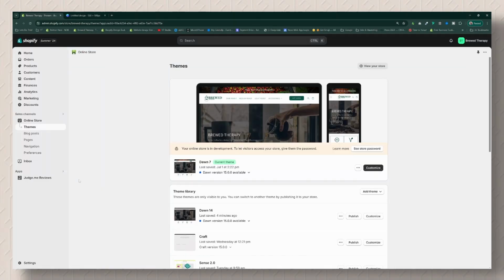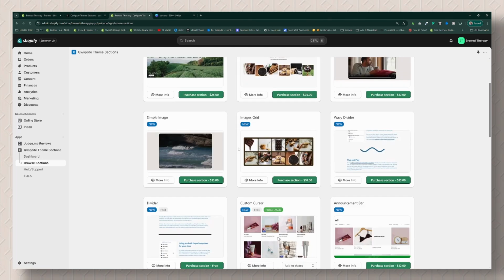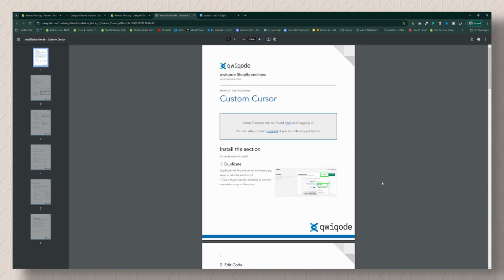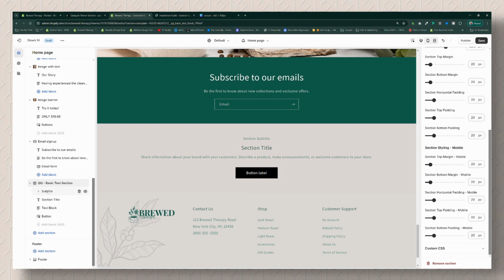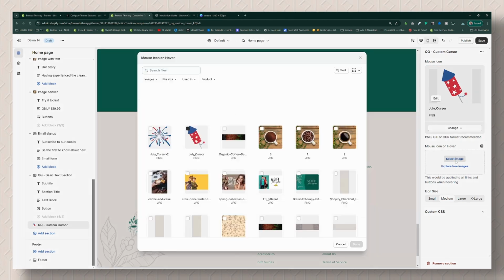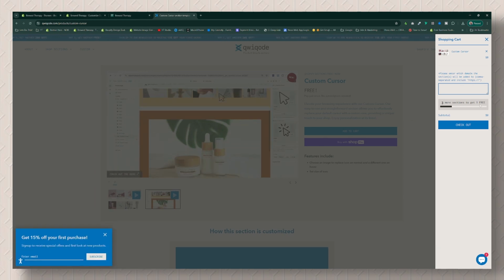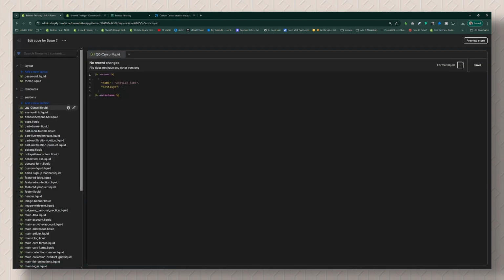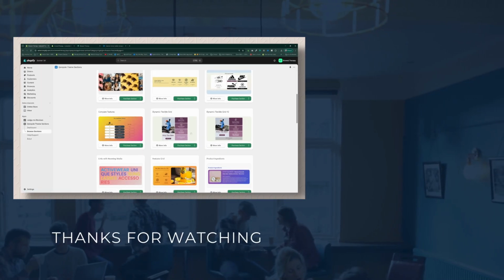How to Add a Custom Cursor to Shopify (2 Easy Methods)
Create a One-of-a-Kind Shopify Store with a Custom Cursor for FREE! In this video, I'll show you two easy methods to achieve this: using a user-friendly app or by manually inserting a code snippet.

I'll guide you through the process step-by-step. I'll be using the amazing @qwiqodeshopifysections custom cursor to demonstrate how effortlessly you can transform your store's appearance.

Key benefits of using a custom cursor:
- Enhance your brand identity
- Create a memorable shopping experience
- Stand out from the competition

Timestamps ⌚️
00:00 How to add a custom cursor
00:10 App installation
08:15 Manual installation

                  ⚞⚞⚞⚞⚞☕️   ABOUT   ☕️⚟⚟⚟⚟⚟

I’m a self-taught web designer, super-nerd, and a Shopify partner.

Mic Stand
Rode Posmic
Rode Lavalier Mic
Camera Desk Mount
Camera Lens Filter
Elgato Green Screen
LCD Light Panel